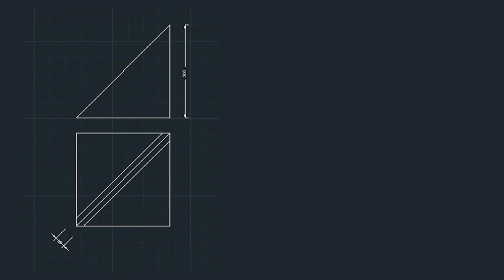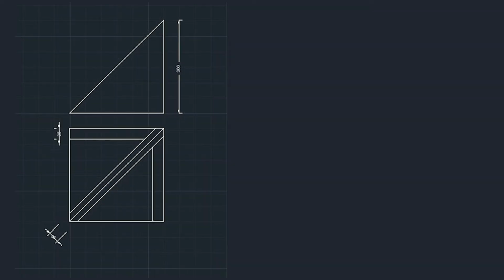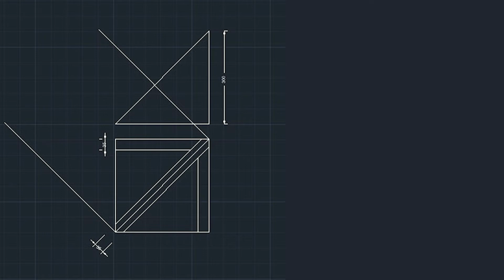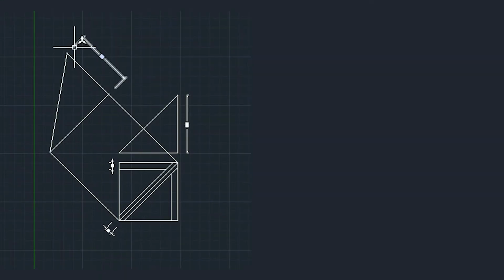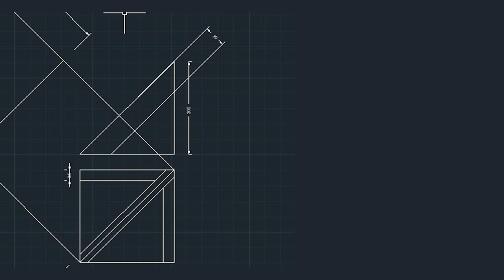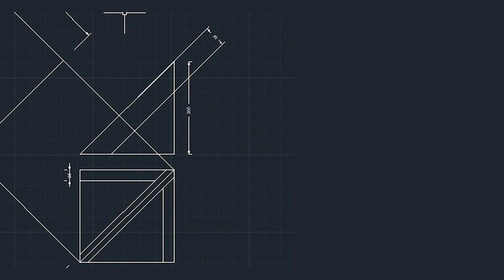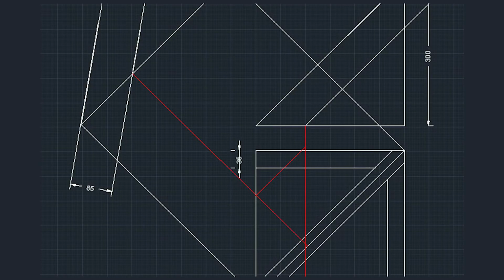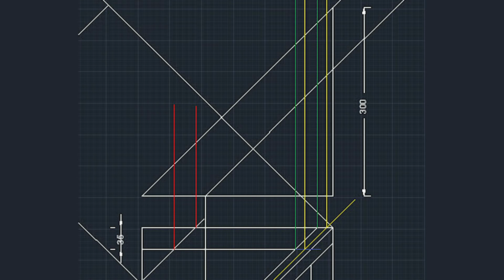roofing drawing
looking at a creeper and hip intersection and drawing it to find the cuts. I show the end product and then step by step through the drawing. I did not create the task I just made a teaching resource for it